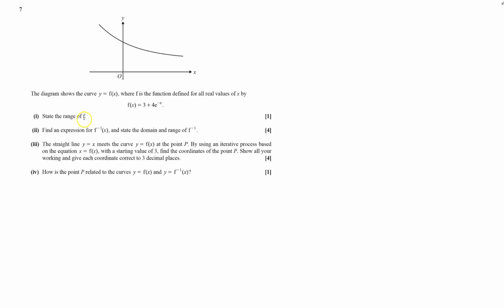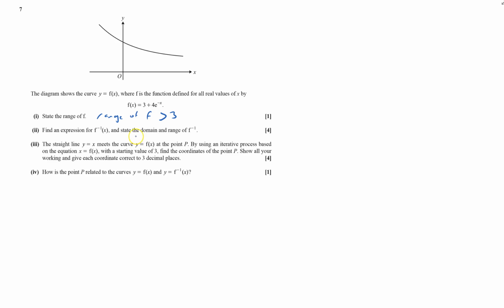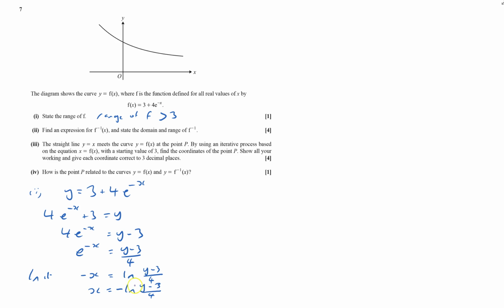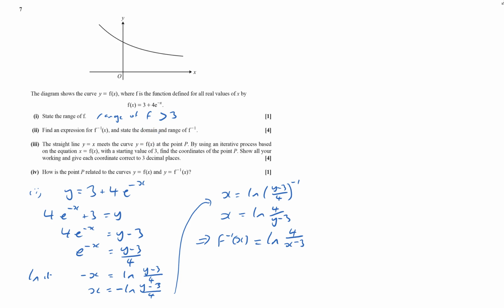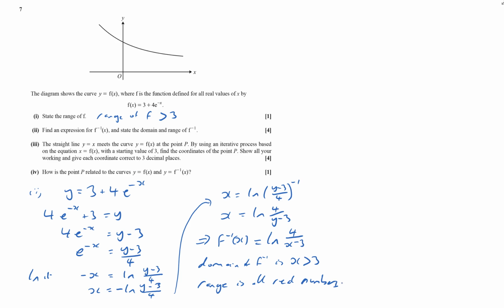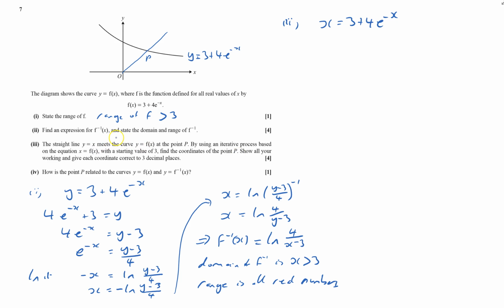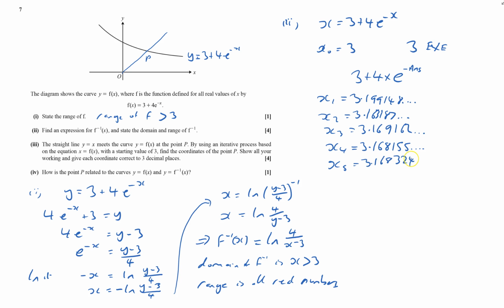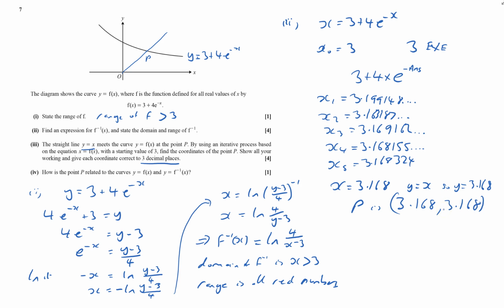OCR C3 2013 June Q7